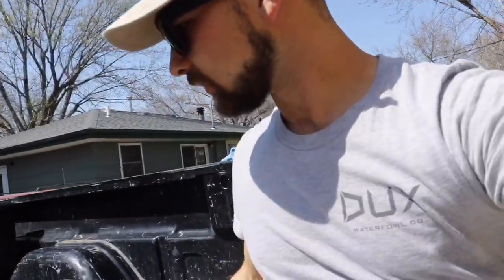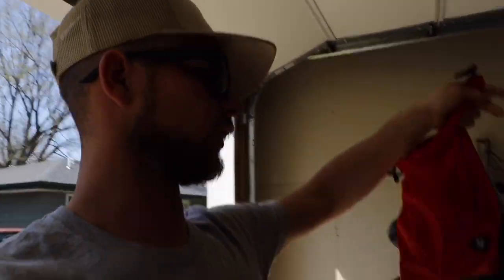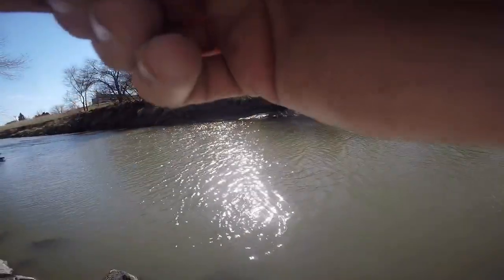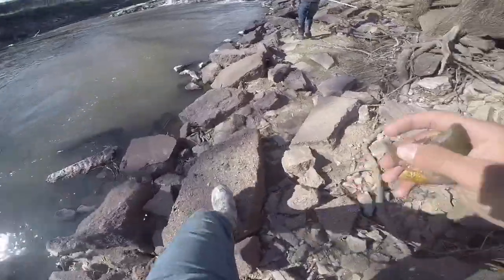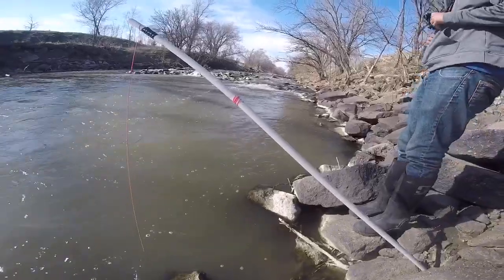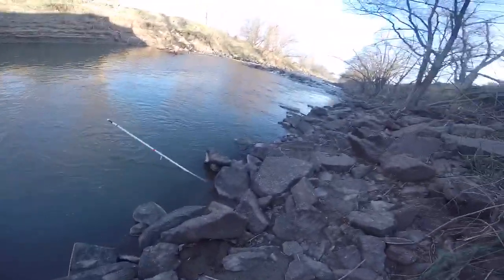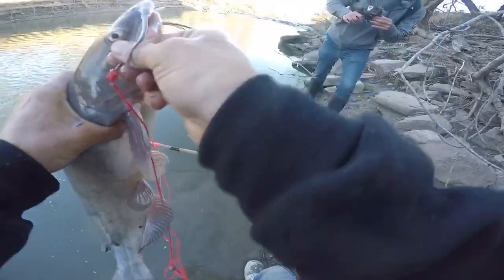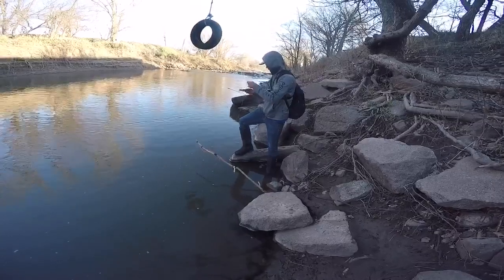Searching For Big Catfish In Urban Creek With Set Lines (Line Snapped)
Josh and I attempted our hand at setting bank lines in a Urban creek below this waterfall. It’s a known place where some bigger flatheads have been caught. We didn’t catch the giant we were after but had success and learned some things along the way. The homemade pvc poles worked much better than the branches. We plan on finding some new locations and continuing to try our hand at this!
I have some more exciting stuff coming your way along with a Giveaway on the channel!
Please go over to my Instagram to stay updated on live story’s and post and awesome pictures daily.
Codes and gear will be displayed down below as well!👇🏼

Xotic Camo and Fishing Gear
Save your self 25% on hats, decals, beanies , or shirts!

Camera Gear
Canon T6i
Canon T6i Lense
Camera Batteries
Tripod -
GoPro Hero 4
Chest mount
GoPro Batteries
Rods, Reels Line